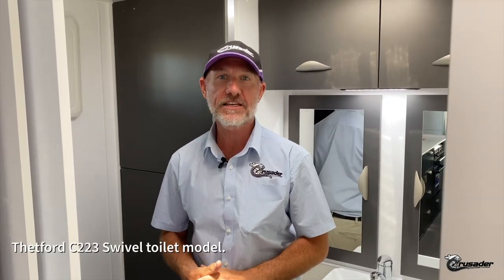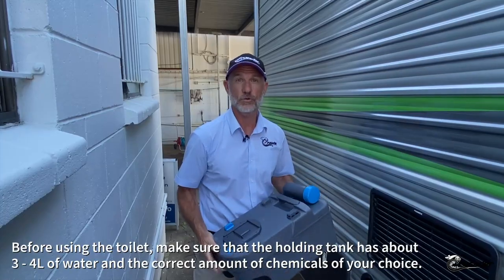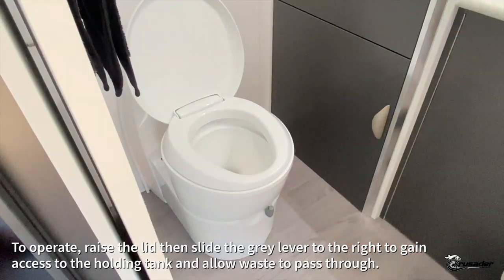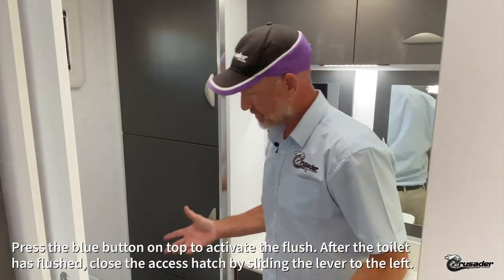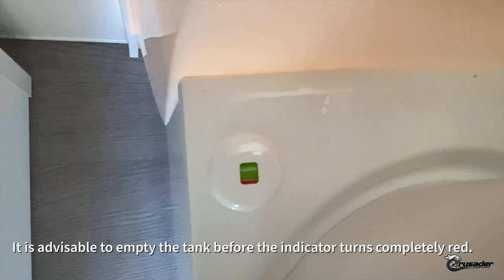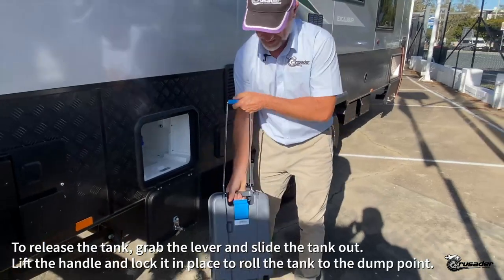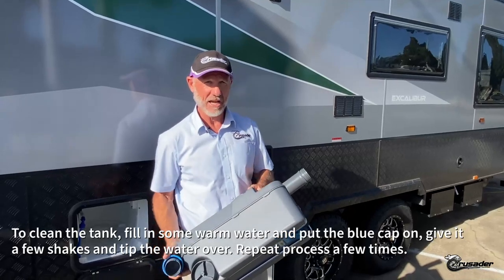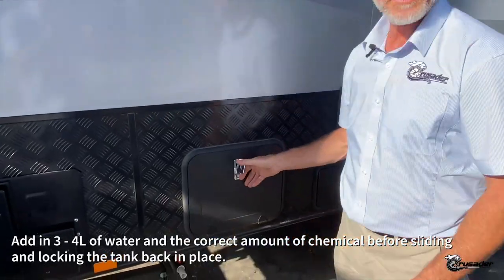Thetford C223 Swivel Toilet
Welcome to another Crusader "Video Tutorial"! In today's video, Gary take us through the operation and maintenance of the Thetford C223 Swivel Toilet.

We'll be regularly uploading similar videos on other components, so make sure to keep an eye out for updates!

If you have a topic in mind that you'd like to see, let us know.

For more expert advice, information and tips for buying a caravan, visit our